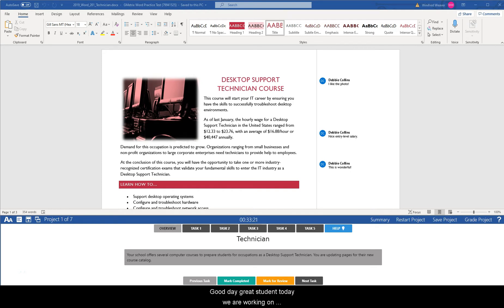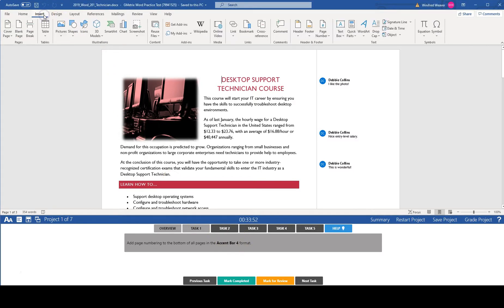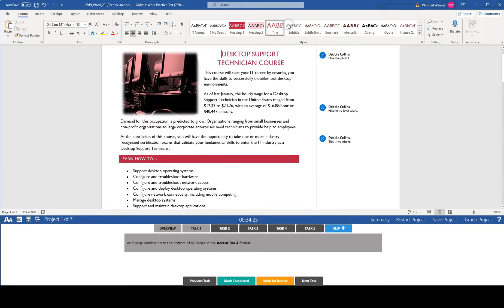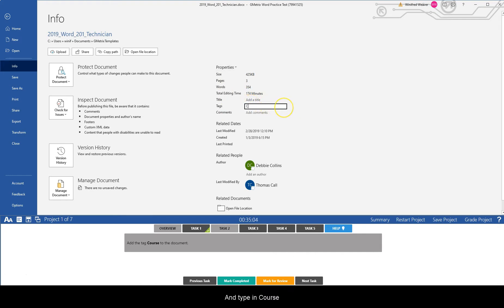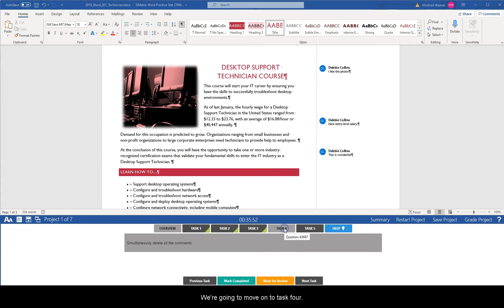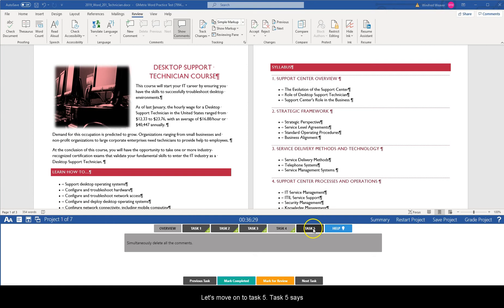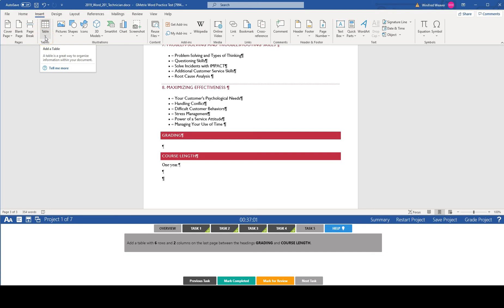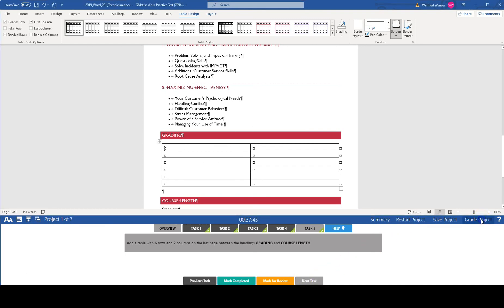Word 2019 Exam 2 Project 1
Gmetrix 2019
Word 365
Word Associate